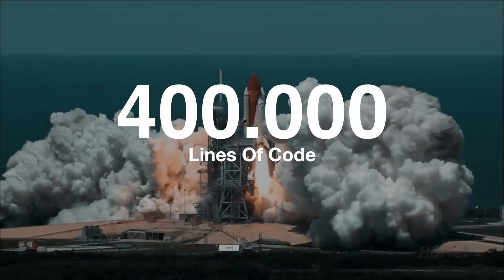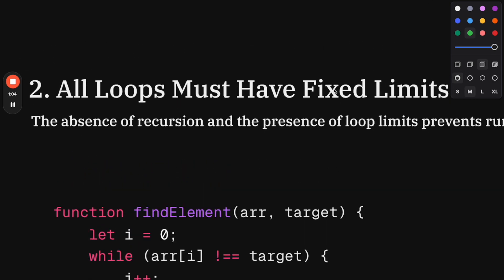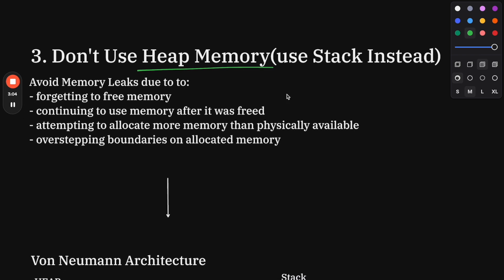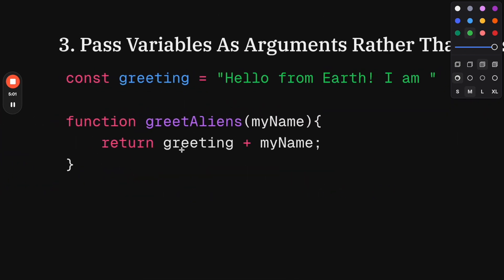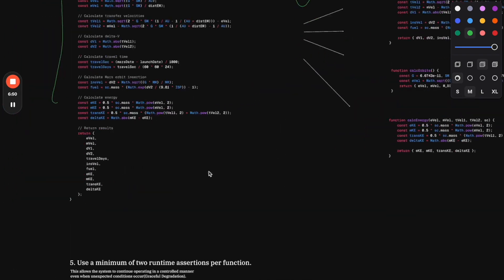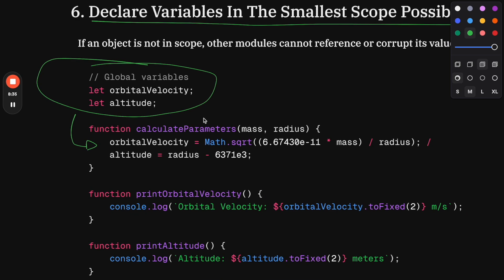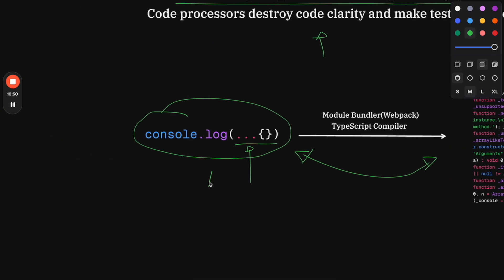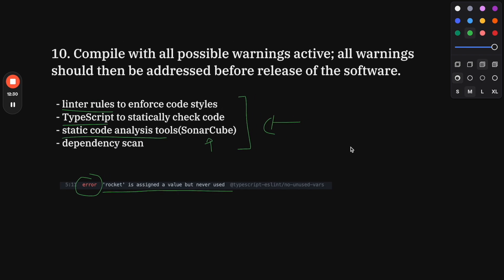why NASA doesn't use recursive functions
NASA uses millions of lines of code in their spacecraft and space stations with an almost 0 margin of error. In this video we review the 10 Rules they use to write safety-critical code and see how they would apply to a JavaScript codebase.